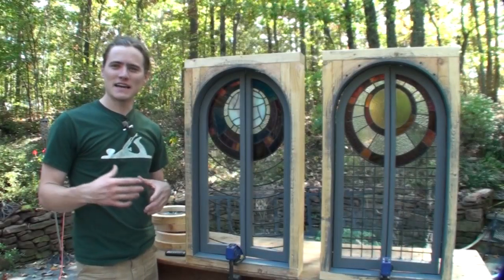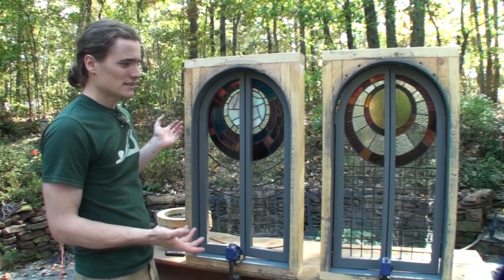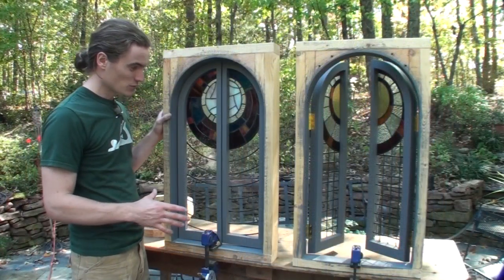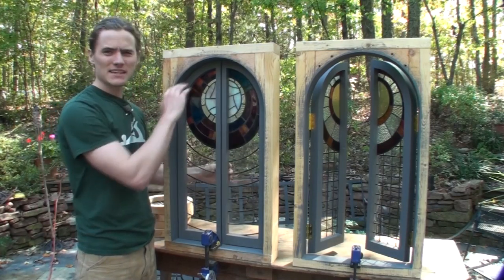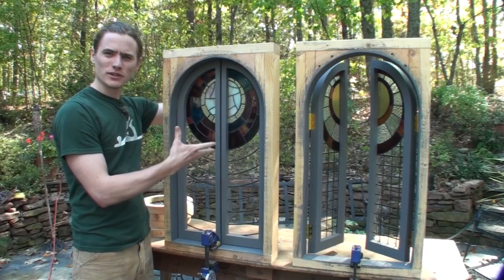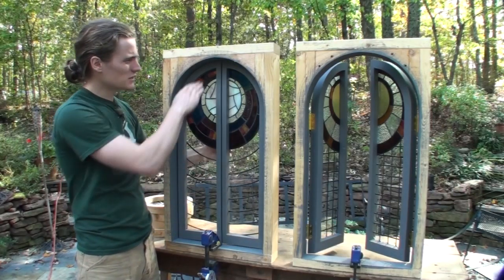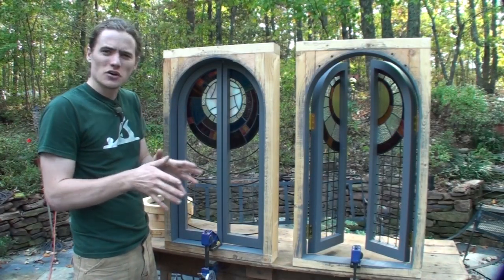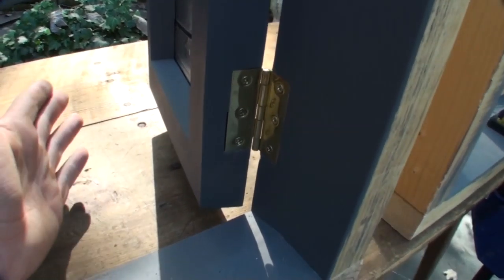Handmade Windows - Tiny House Stained Glass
I've received requests to see some of my projects outside of YouTube,  I thought I'd start by showing you a current project. Making windows with stained glass panels for a small house that I'm building. I'm doing 6 stained glass windows total. Two of them are arched on the top and have dual hinging doors, like french doors. The remaining four are 8 inch port hole style windows. It's a long video, so skip around or watch it all. Let me know what you think about the windows and seeing my projects.